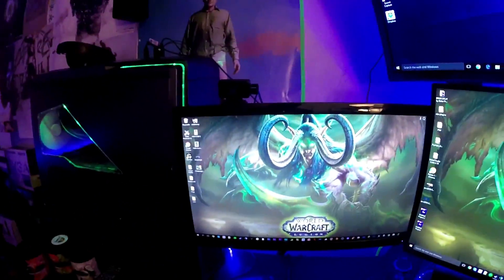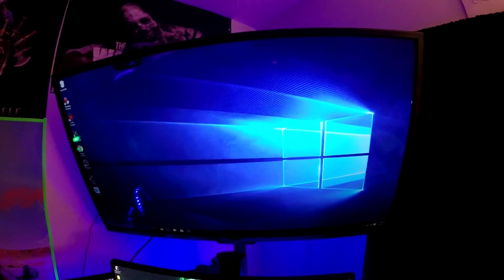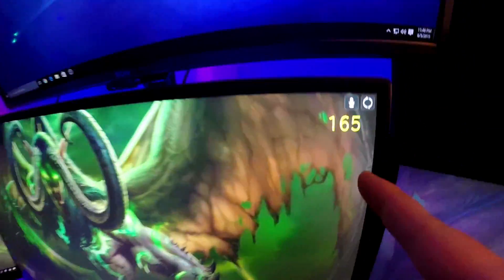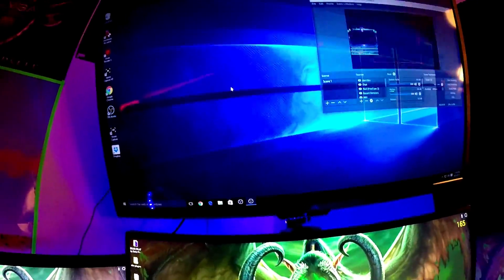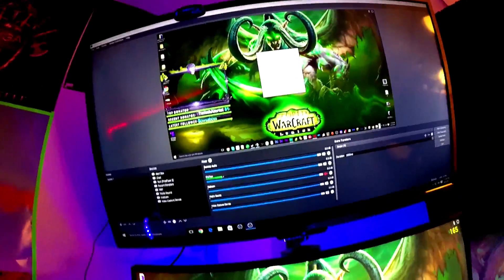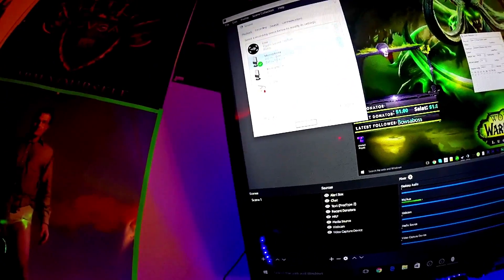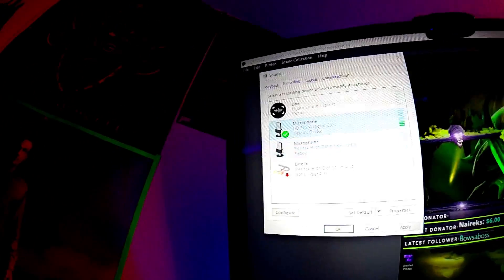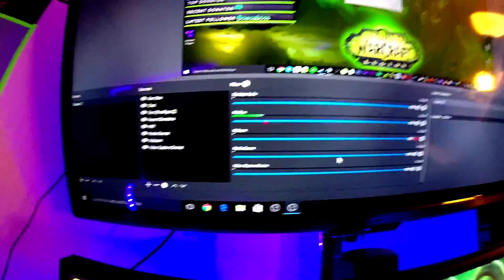EASY Dual PC Streaming Setup Tutorial! 165hz GAMING! No Audio Mixers or Interfaces!